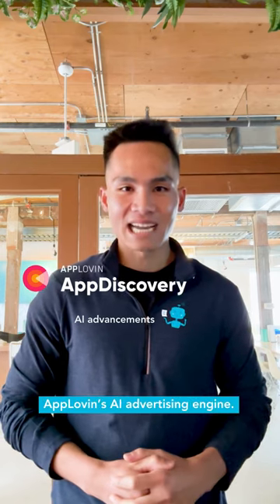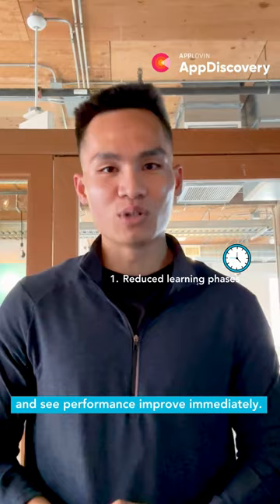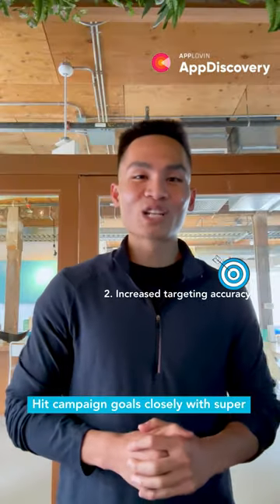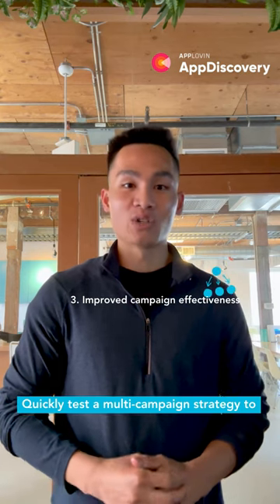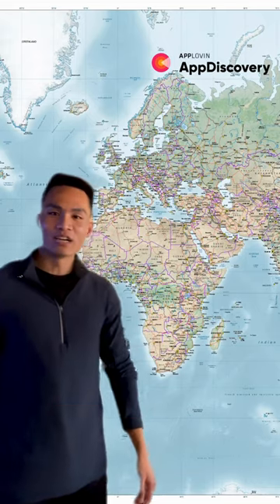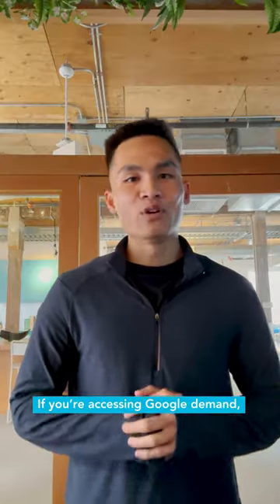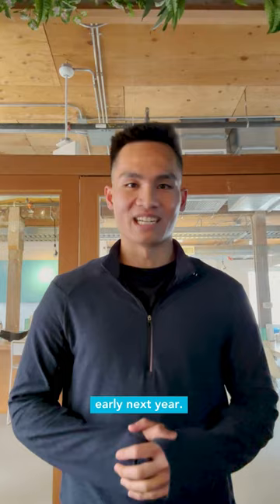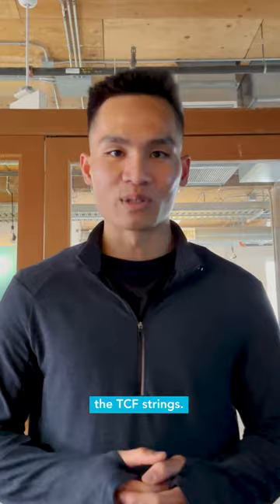AppLovin Q3 Product Updates!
SHIPPED is our quarterly product update series. Here's what's fueling mobile app growth in Q3 of 2023!